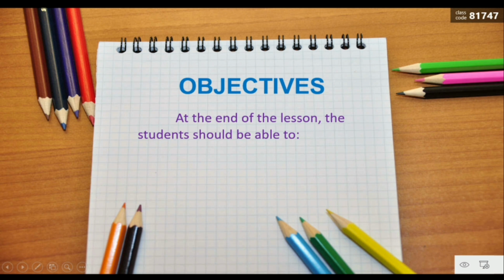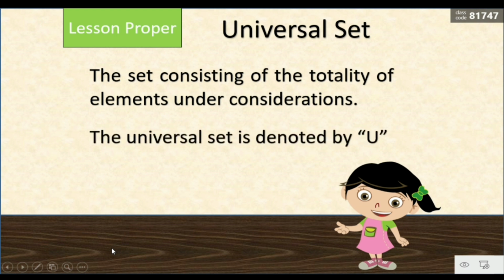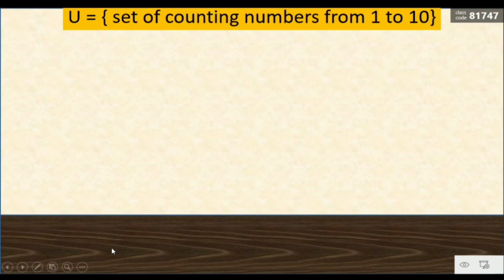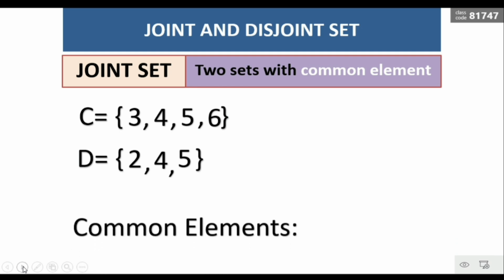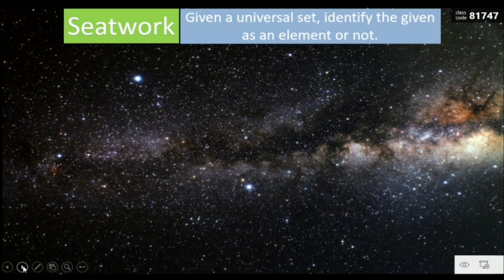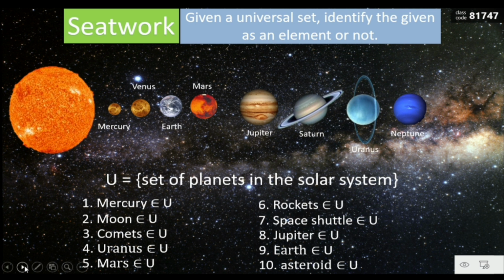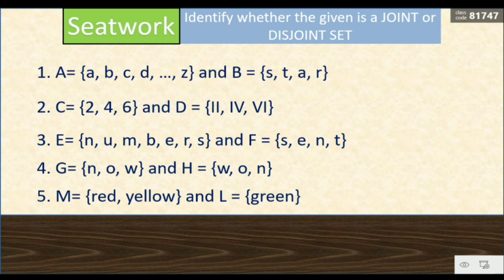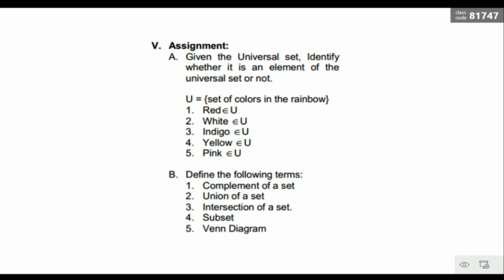Math 7: Universal Set, Joint and Disjoint Sets